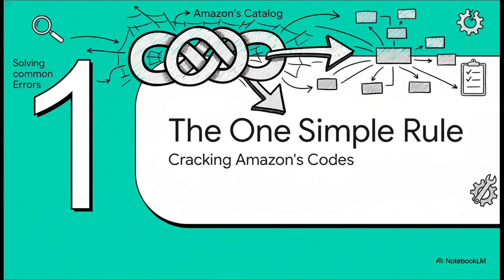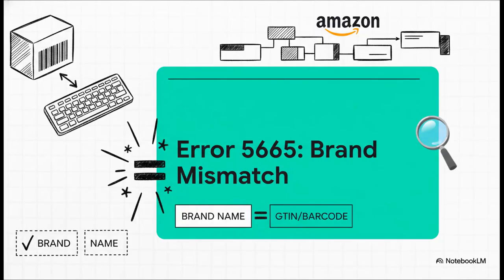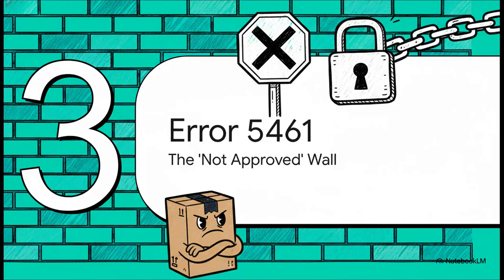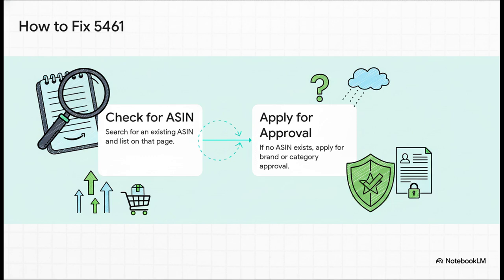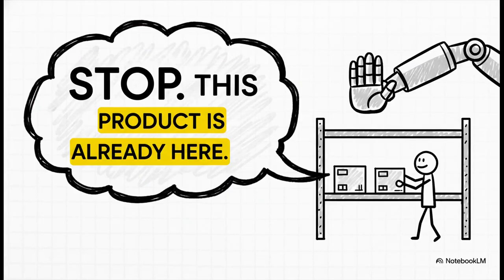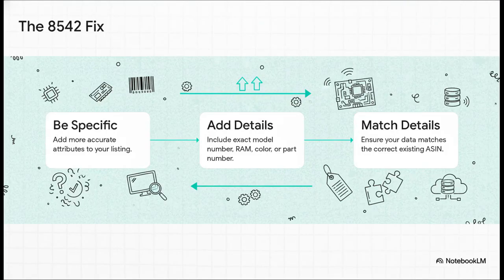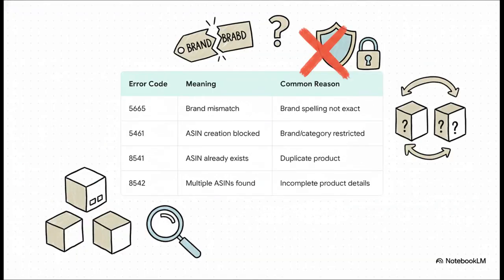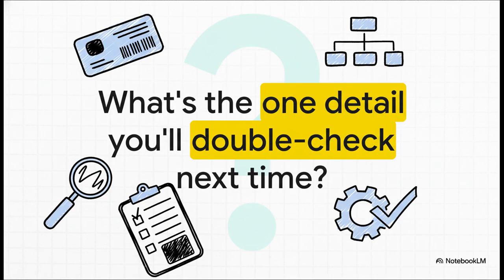Amazon GTIN Error Codes Explained | Error 5665, 5461, 8541 & 8542 | ASIN Creation Fix Guide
📝 YouTube Description (English)

While creating a new ASIN on Amazon Seller Central, many sellers face GTIN / UPC related error codes such as Error 5665, 5461, 8541, and 8542.
In this video, we explain each Amazon GTIN error code with real examples and show you how to fix them step by step.

📌 What you’ll learn in this video:

Why GTIN / UPC errors occur on Amazon

Error 5665 – Brand Name Mismatch (cause & solution)

Error 5461 – Not Approved for New ASIN Creation

Error 8541 – Product attributes match an existing ASIN

Error 8542 – Multiple matching ASINs issue

When GTIN Exemption works and when it doesn’t

👉 This video is useful for:
✔️ New Amazon sellers
✔️ Private label sellers
✔️ Resellers & wholesalers
✔️ Sellers applying for GTIN exemption

🔎 Keywords / Tags (YouTube SEO)

amazon gtin error
amazon error 5665
amazon error 5461
amazon error 8541
amazon error 8542
gtin exemption amazon
amazon asin creation error
amazon seller central issues
brand name mismatch amazon
amazon listing problem
amazon seller guide